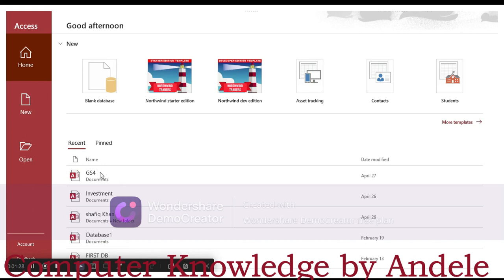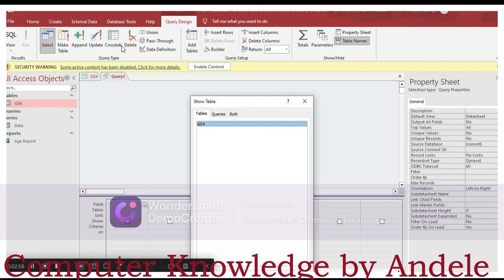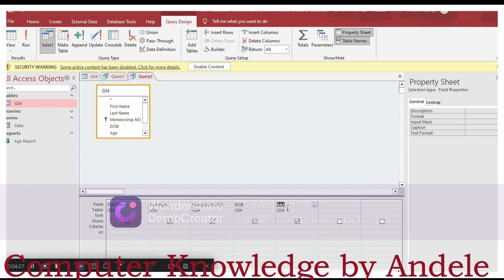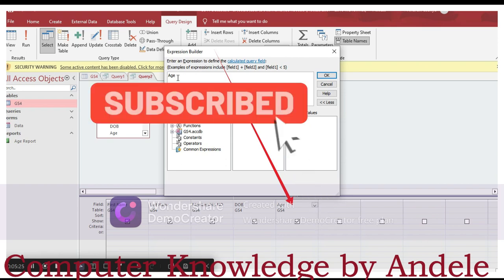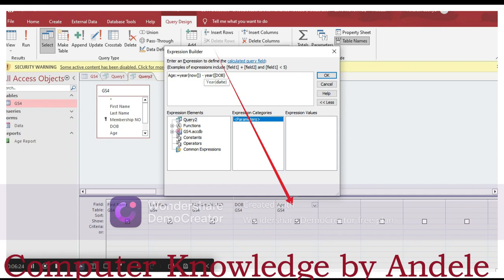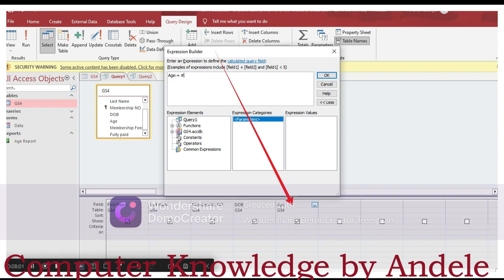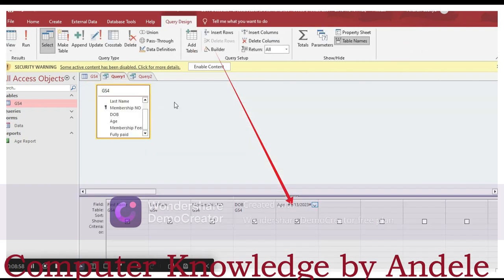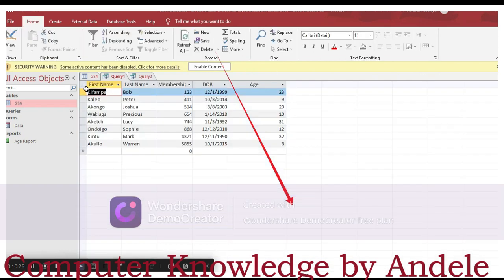The Secret to Calculating Age Instantly in MS Access - You Won't Believe What Happens Next!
In this video, we're going to show you a secret technique for calculating age instantly in Microsoft Access. After watching this video, you'll be able to calculate age quickly and easily no matter what database you're working in!

If you've ever struggled with calculating age in MS Access, then this video is for you! We're going to show you a secret technique for quickly calculating age in any database. After watching this video, you'll be able to calculate age quickly and easily no matter what database you're working in!